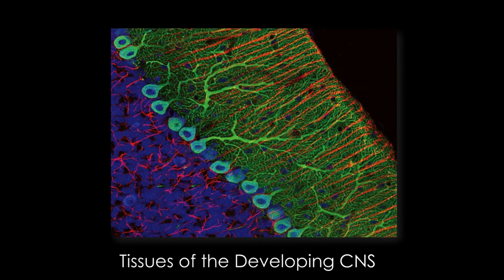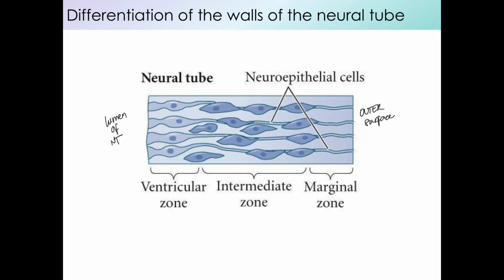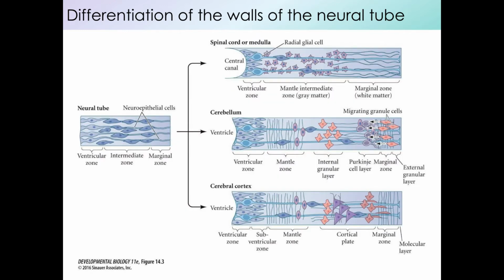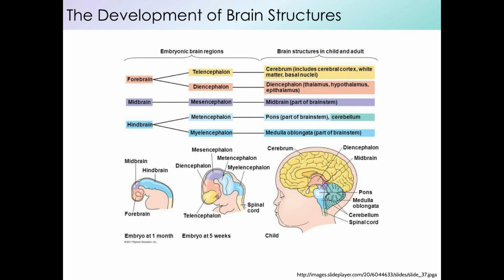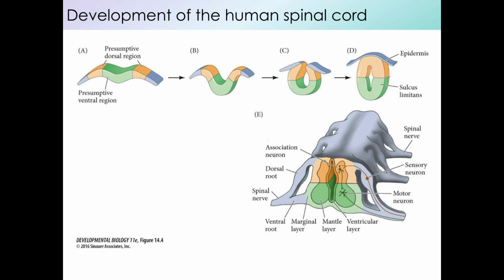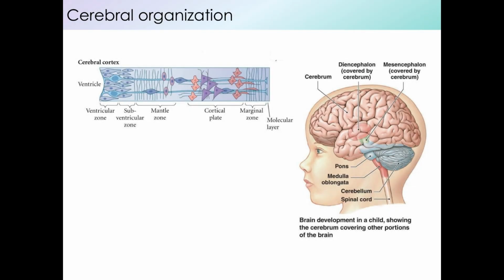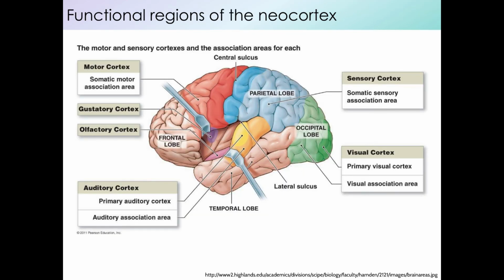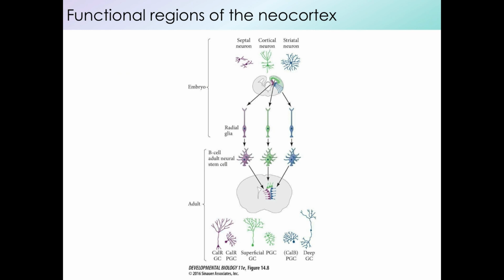PCB 4253 Brain Growth Part 2